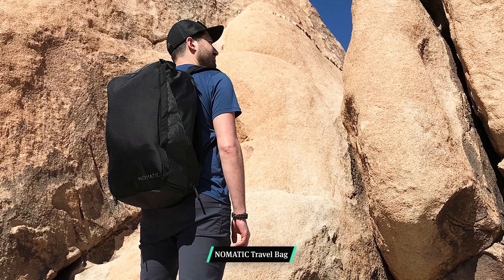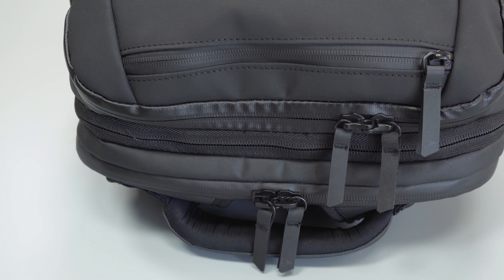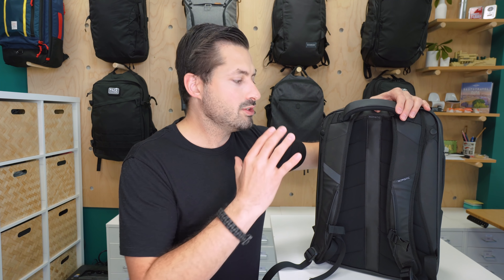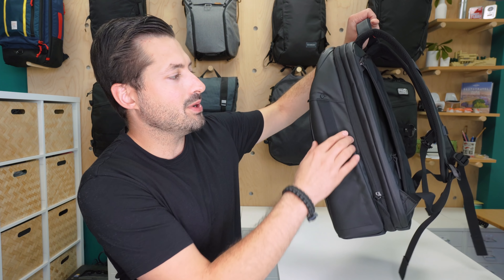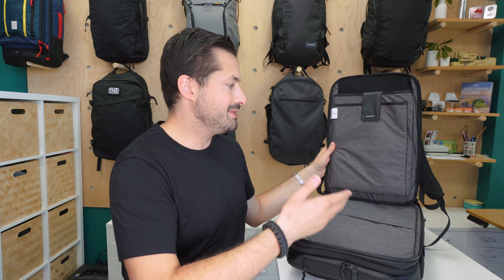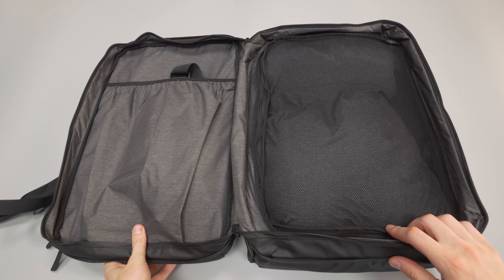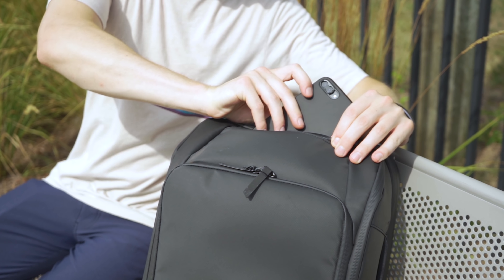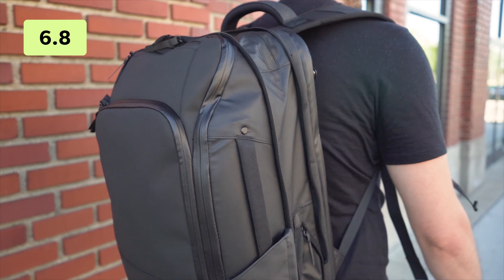NOMATIC Travel Pack Review | Updated 2019 Version 20L - 30L Expandable Backpack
The NOMATIC Travel Pack is a 20- to 30-liter expandable backpack that looks good but lacks some functionality where it matters most. View Our Full Review

0:00 - Intro
0:56 - Material & Aesthetic
2:30 - External Components
7:03 - Inside the Pack
13:06 - Durability & Testing
14:03 - Pros & Cons
14:40 - The Verdict

NOMATIC, as you may or may not know, is a Kickstarter-launched brand that set out to make the “most functional travel bag ever.” And they have a new contender up for consideration.

The NOMATIC Travel Pack is a 20- to 30-liter expandable backpack that offers a smooth, streamlined look and some clear upgrades over the NOMATIC Travel Bag we reviewed previously (not confusing at all, right?)

To make matters slightly more confusing, the NOMATIC Travel Pack (that’s pack, not bag) we're reviewing also has some improvements over its original version. This new version of the pack was released in August 2019 with some minor tweaks compared to the previous edition—at the time of this review, it’s the latest version available.

So, does the NOMATIC Travel Pack come closer to that “most functional” goal the Utah-based company is going for? We’ve been testing it for three weeks in Detroit, Michigan to figure it out. Let’s take a look.

The NOMATIC Travel Pack is a great improvement on the Travel Bag, (which we've reviewed in the past) but there's still a lot to be desired. Although there are solid organization and features like expandability—and some upgraded materials—they don't come together well in a holistic sense. If you want a full-featured, structured bag with expandability, then the NOMATIC Travel Pack could be for you. But if you plan on hauling this around as a one-bag travel pack with a bunch of heavy gear, you may want to look for something more comfortable.

SHOW NOTES:
In this video, Tom Wahlin of Pack Hacker reviews the NOMATIC Travel Pack, a 20L to 30L expandable backpack that’s been updated for 2019.